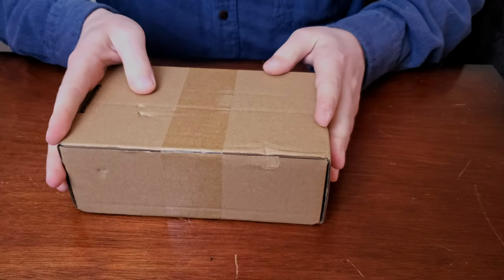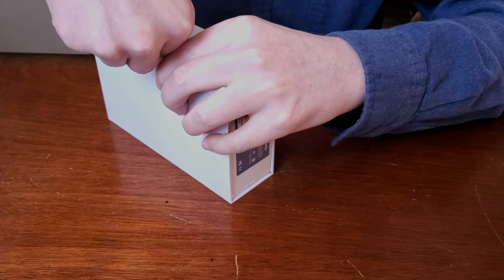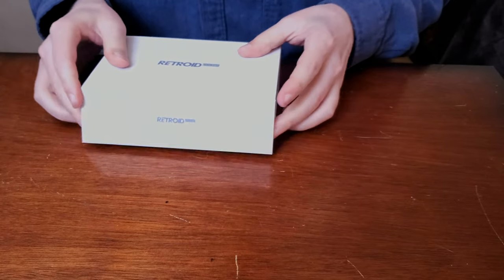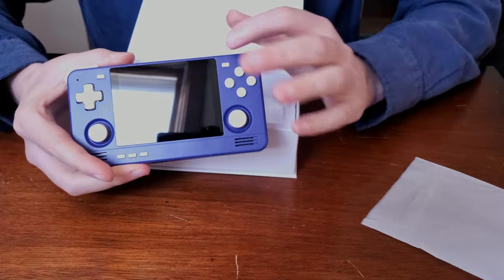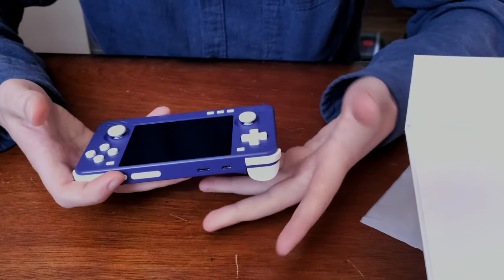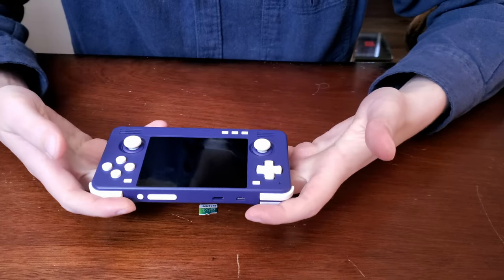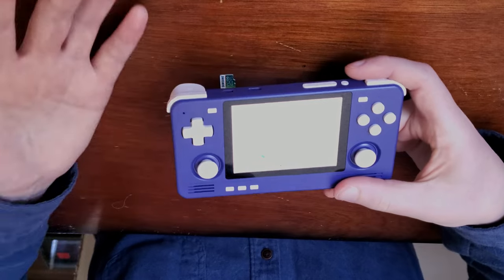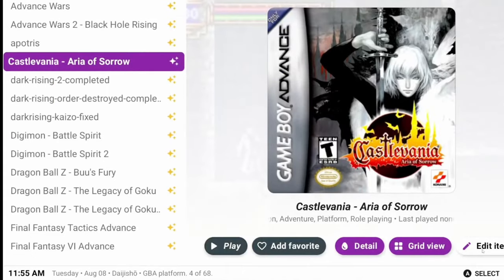Retroid Pocket Unbox, 1st Impressions, and Initial Issues... | Beginner Friendly?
I received my Retroid Pocket 2s gaming handheld about 2.5 weeks after placing the order on their website! These are my initial thoughts and impressions during the unboxing and set-up!

0:00 Unbox
1:54 1st Impressions
4:25 Turn On Time
5:17 Set-Up
10:26 SD Card Format
15:46 Final Thoughts